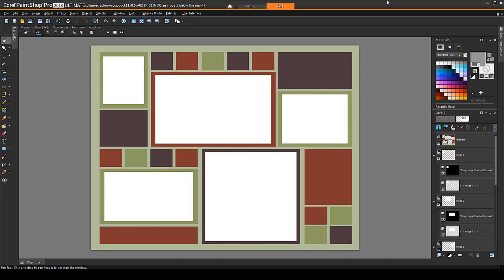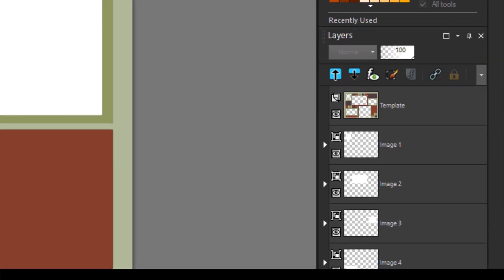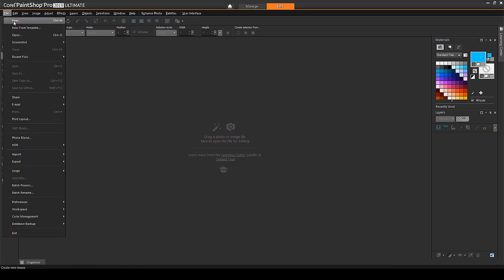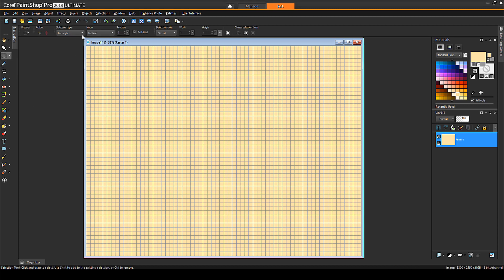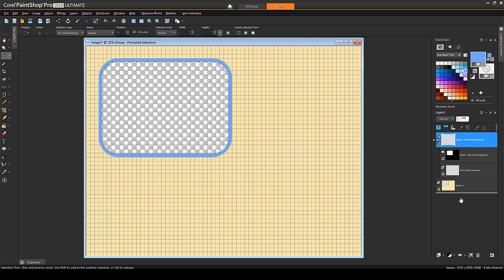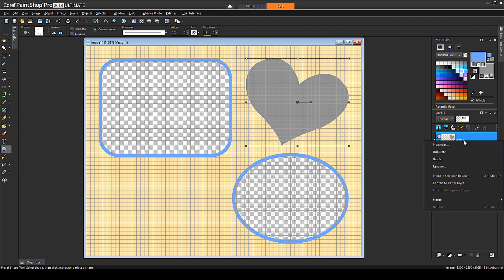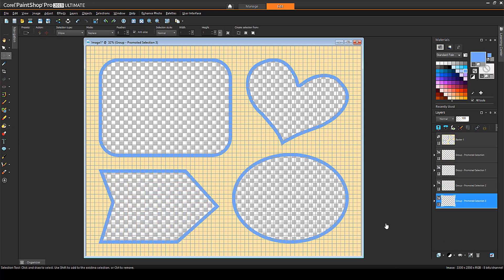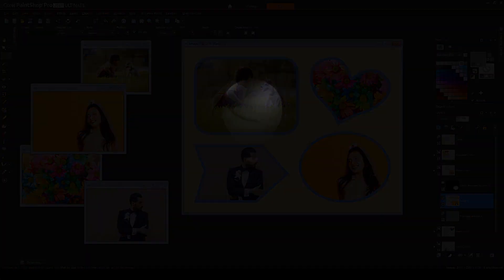How to Make Collage Templates in PaintShop Pro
In this tutorial we’ll show you how to use shapes and masks to make collage templates. Build your own unique layouts to showcase your favorite photos. Download a printable copy of this tutorial plus sample images from our tutorial